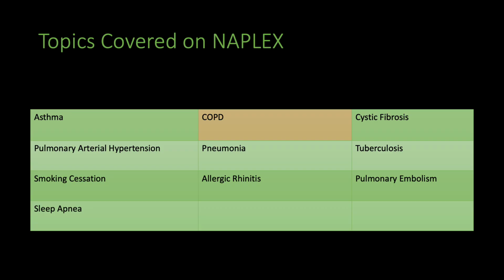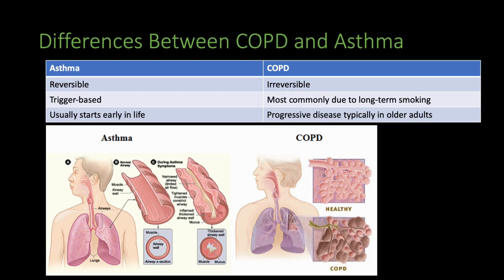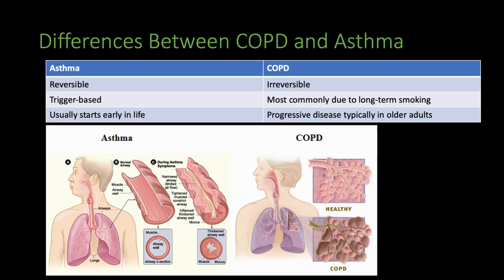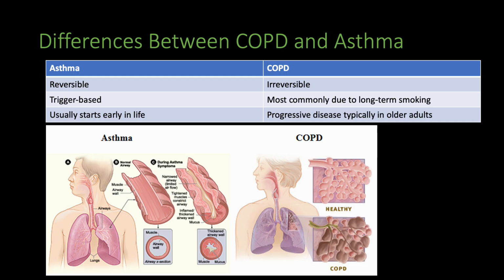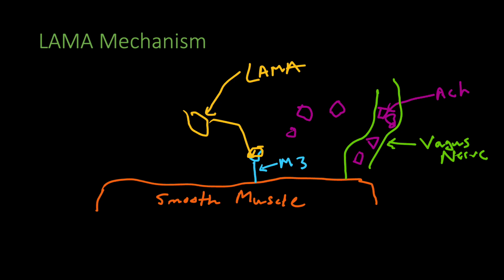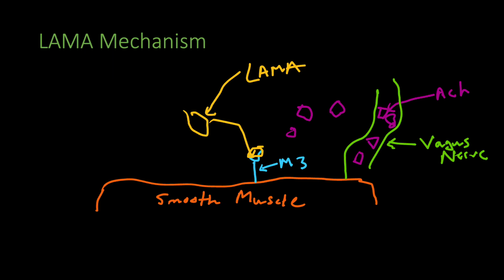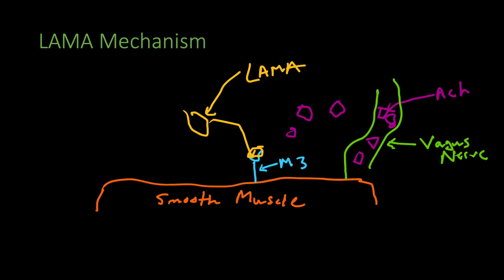NAPLEX Review: COPD Preview